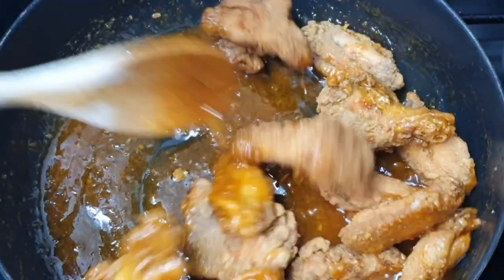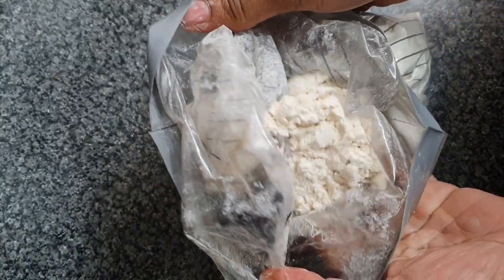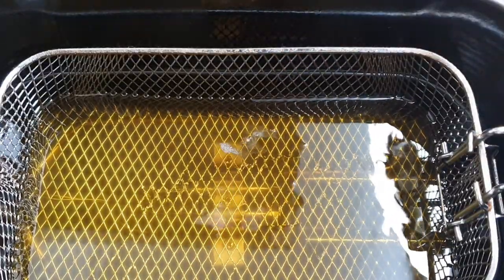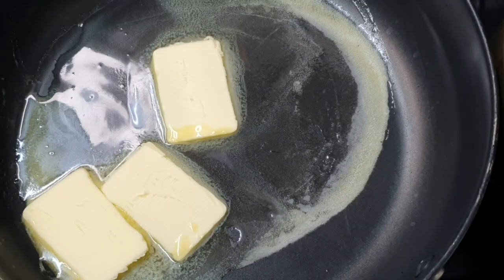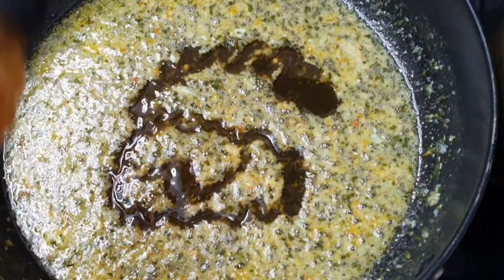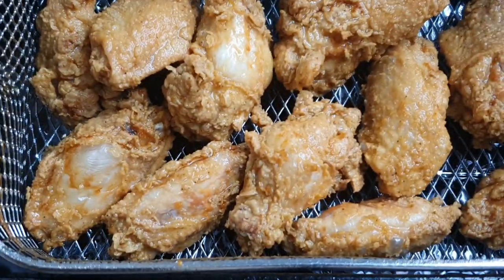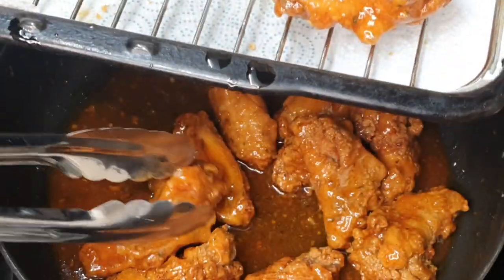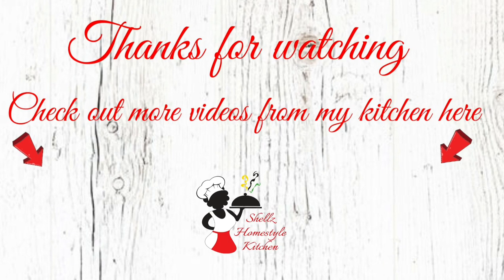CRISPY SCOTCH BONNET HONEY BUTTER WINGS | HOW TO MAKE SPICY CHICKEN WINGS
These Scotch Bonnet Honey Butter Wings are so good, crispy and juicy, The Scotch Bonnet Honey Butter Sauce really compliments these crispy chicken wings.

Sit back and enjoy this video and don't forget to leave me a comment, give me a thumbs up but most importantly share this video with anyone who you think will enjoy this recipe.

Filming

Camera Samsung S10
Ring light with Tripod Stand

Tiktok shellz homestyle kitchen